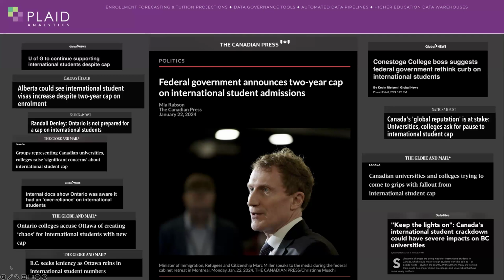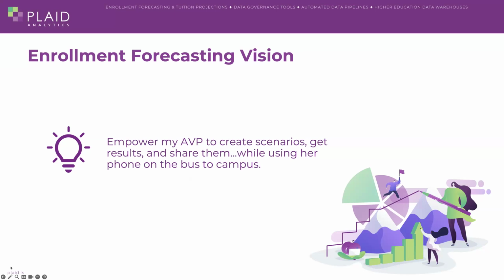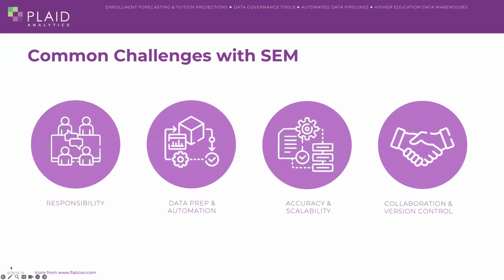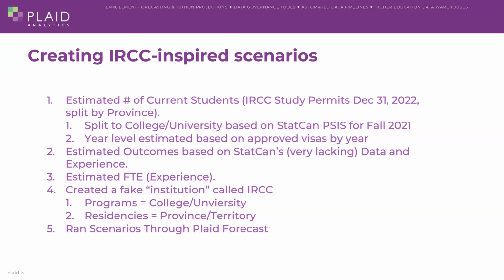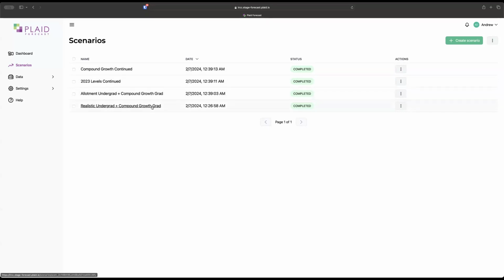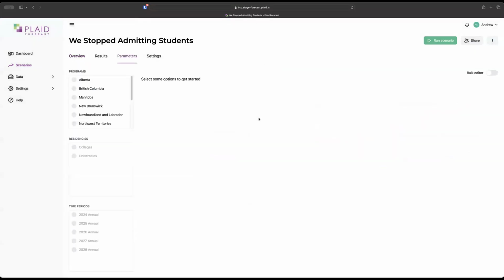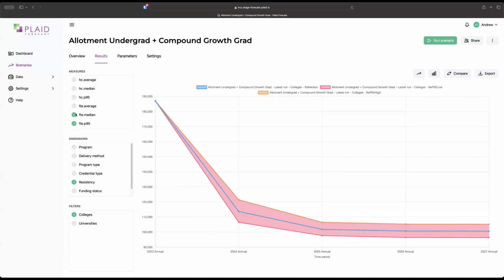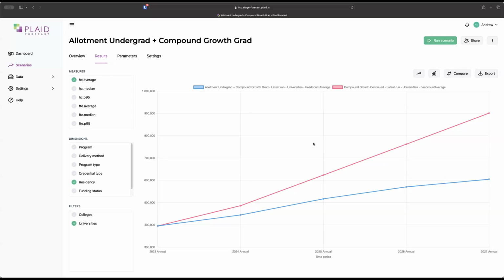Modernizing Strategic Enrollment Management with Plaid Forecast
Special edition webinar focusing on projections for Canada's provinces and territories, colleges and universities, following the changes from the Canadian Federal Government for international student study permits.